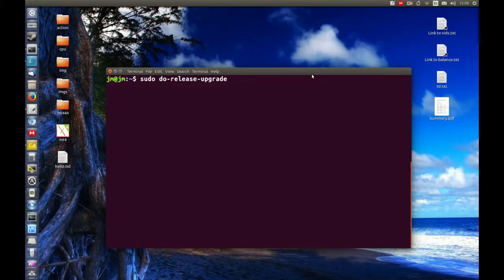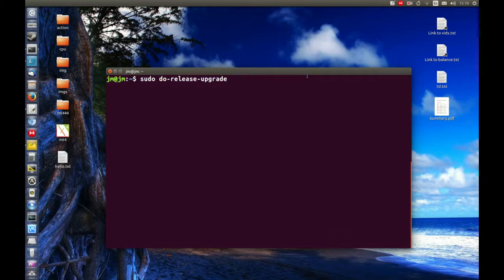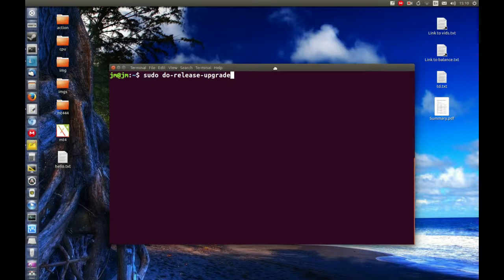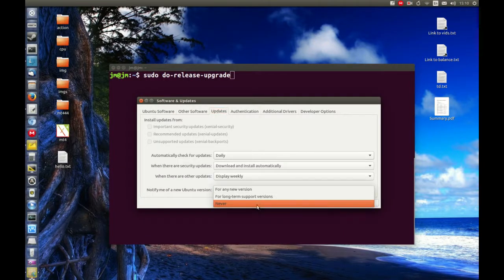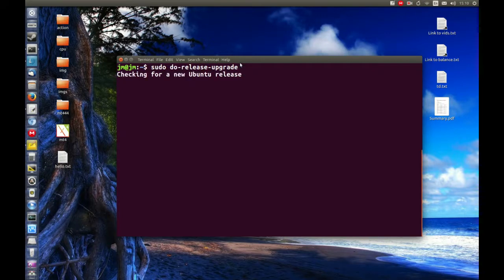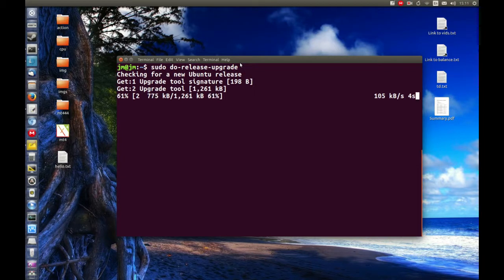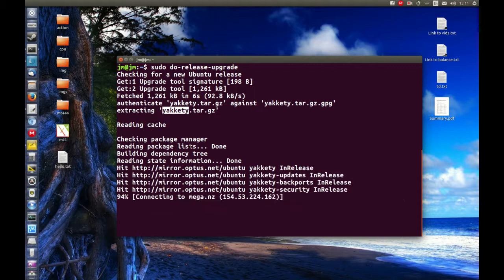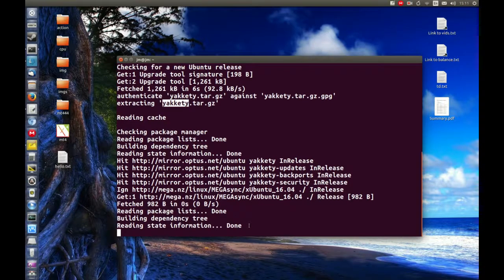How to upgrade Ubuntu 16.04 to 16.10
make the switch!